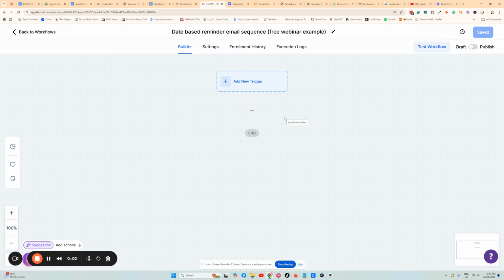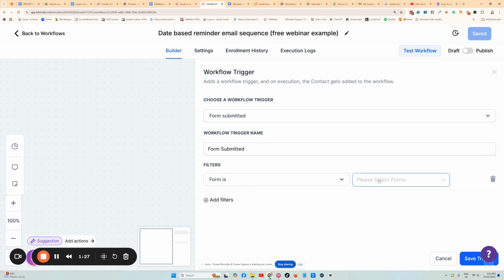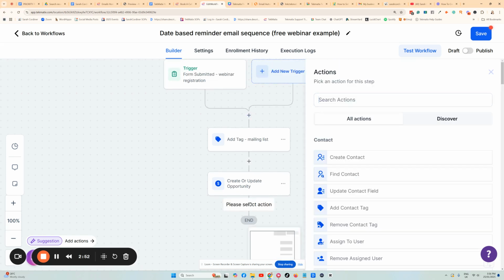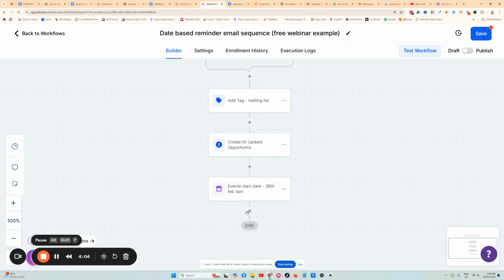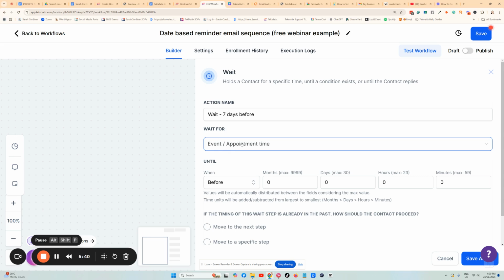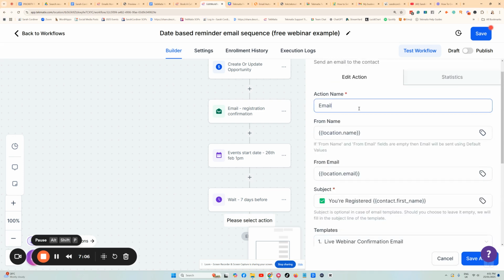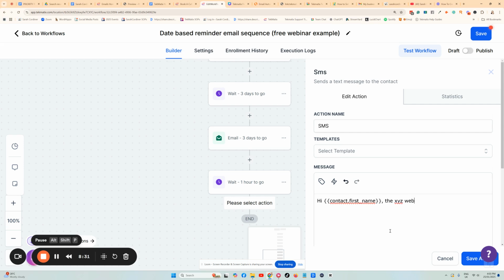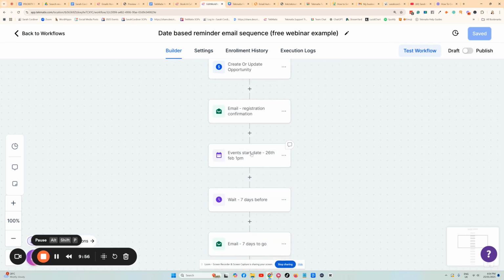How To Create a Reminder Email Sequence for Events, Webinars or Workshops